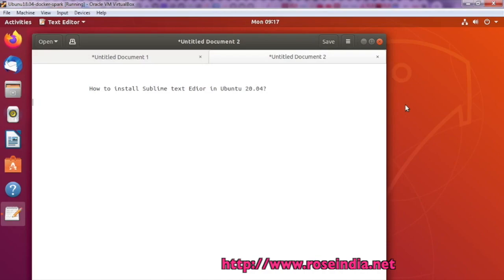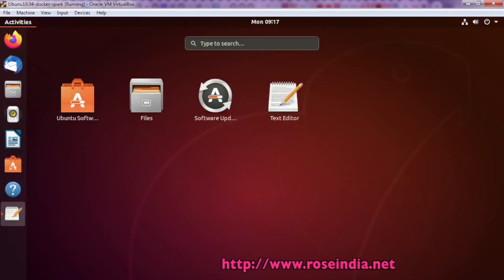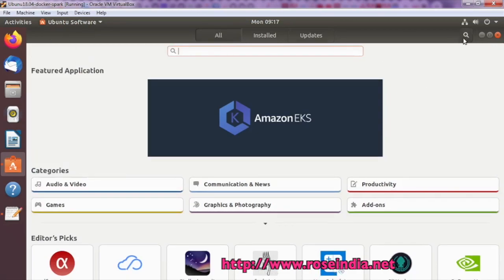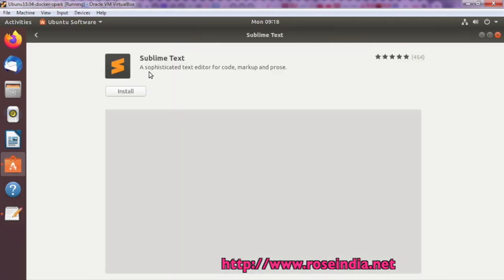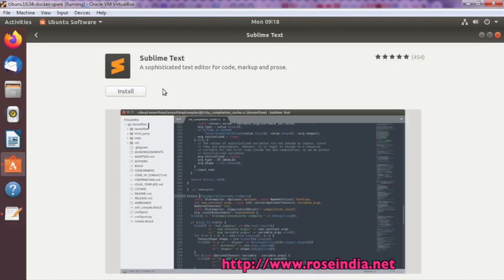Installing Sublime Text on Ubuntu 20.4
In this video tutorial we will learn to install Sublime Text on Ubuntu 20.04 operating system.